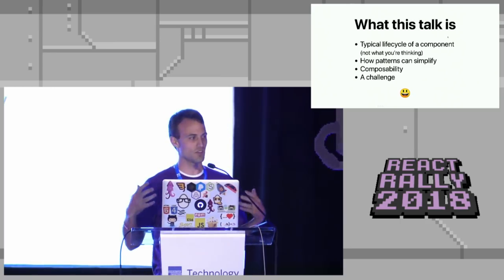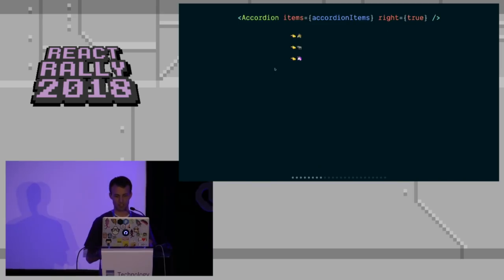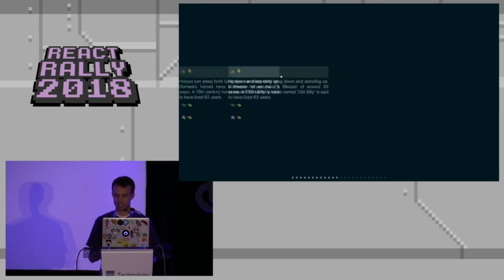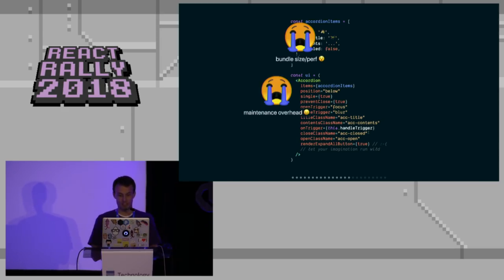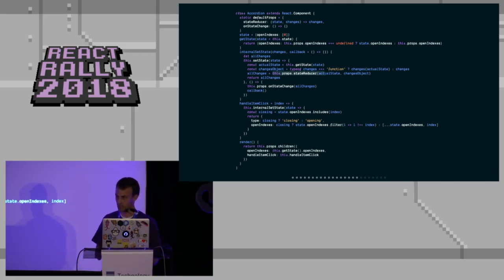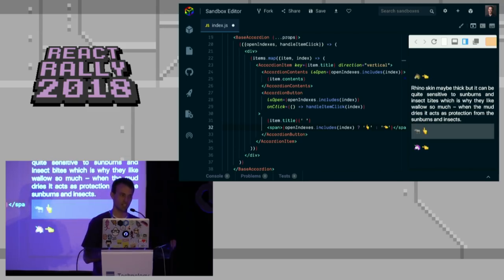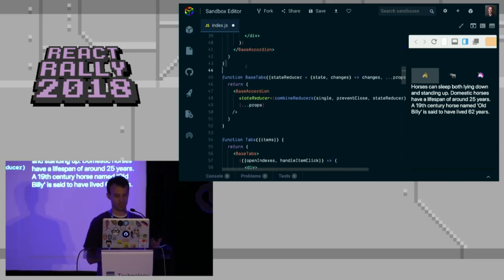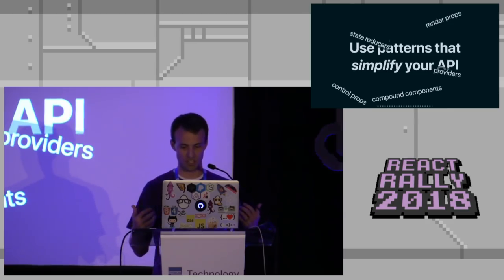Kent C Dodds - Simply React